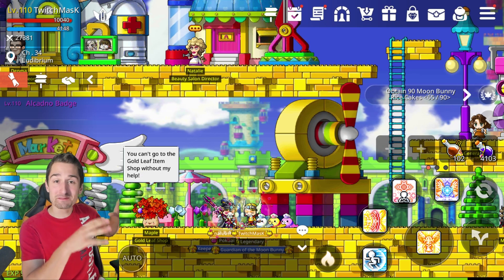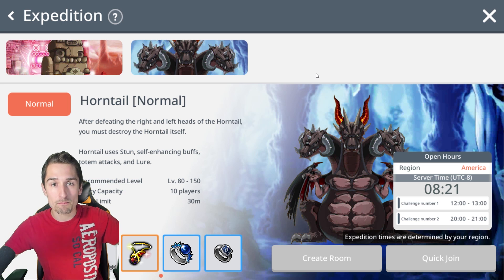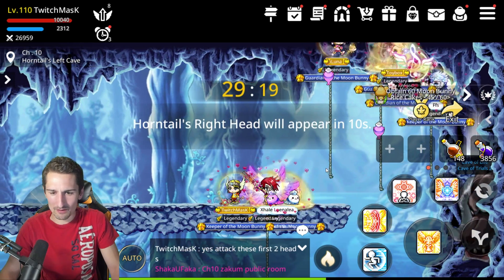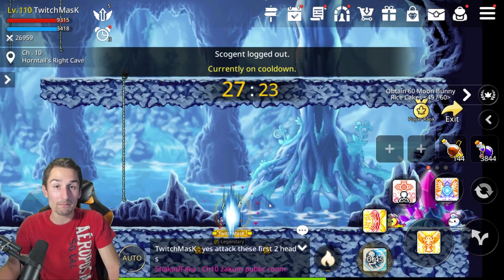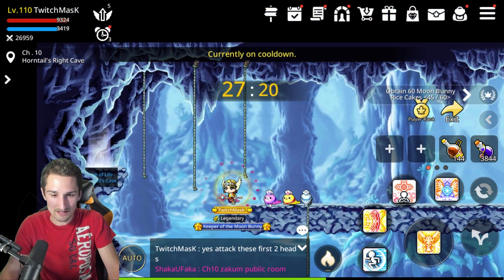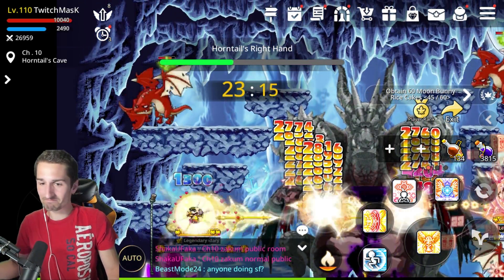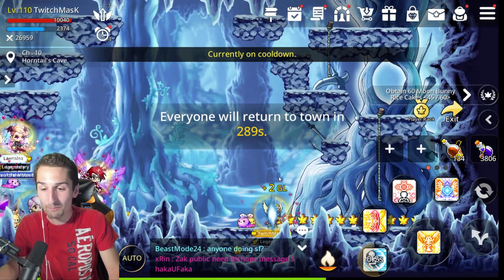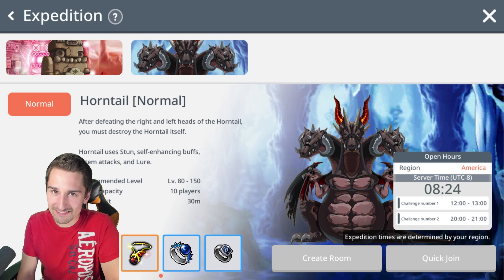[MS] Horntail Expedition Guide!! How To Get ZERO Poison Gas To Spawn!!! [MapleStory M]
Check out Gameflip to save tons of money on all of your in game purchases!

[MS] Horntail Expedition Guide!! Clear Horntail With ZERO Poison Gas Spawns!!! [MapleStory M]

Stay Classy!